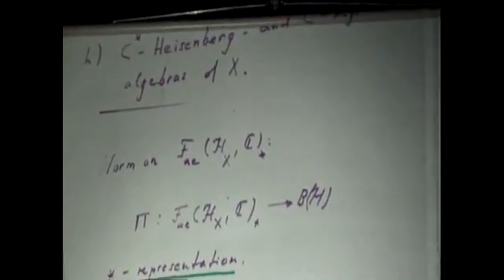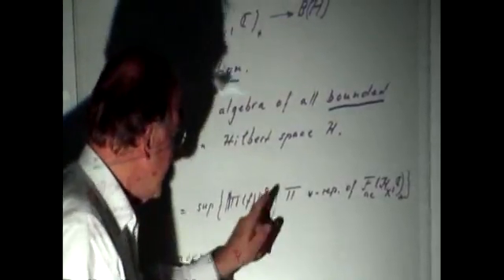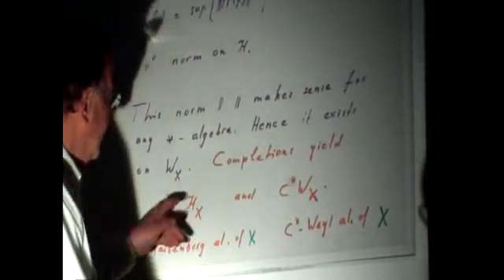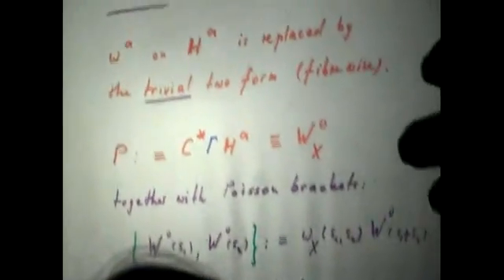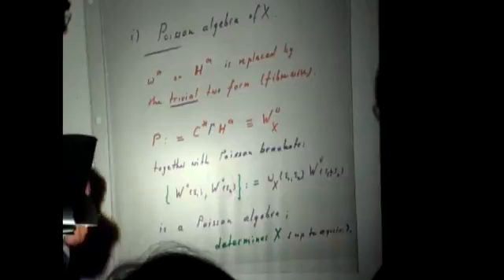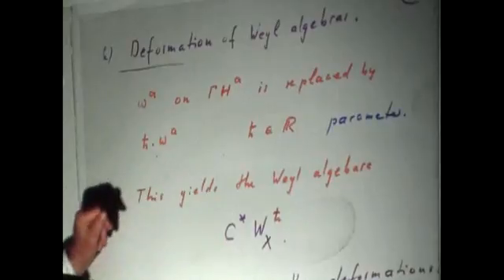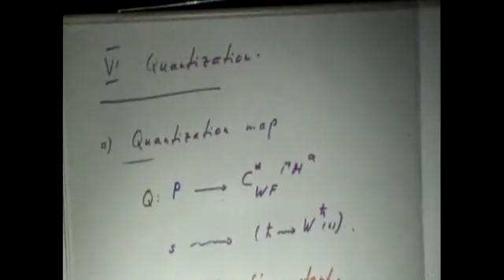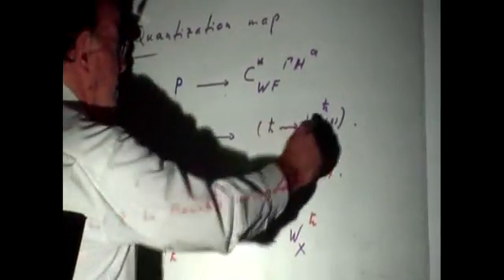Askloster Recordings 2006 Part 2A 5/7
Askloster Recordings 2006